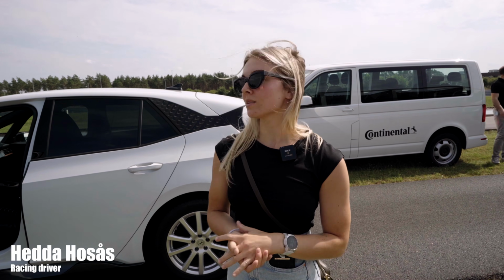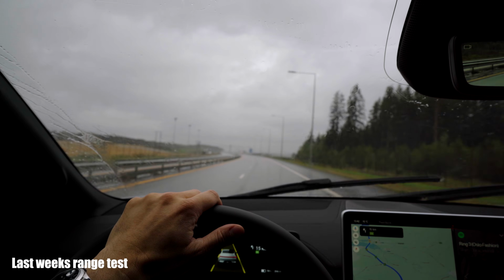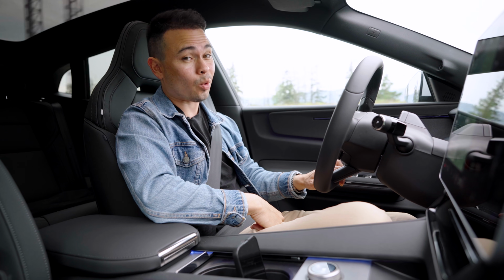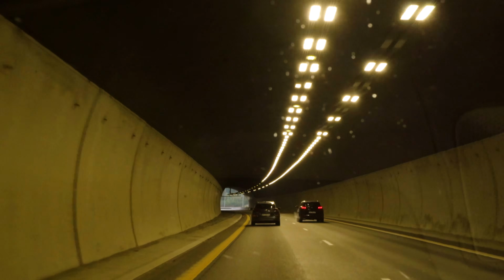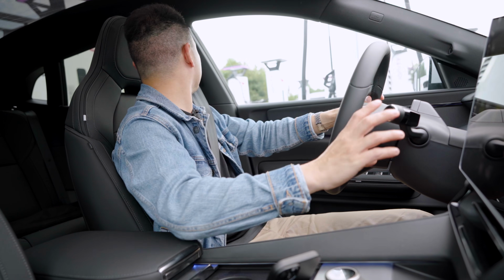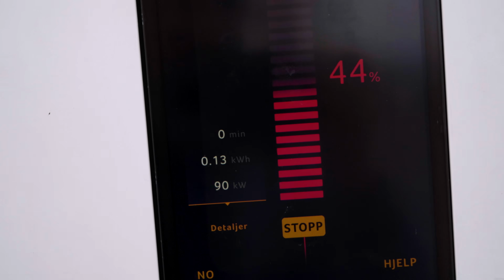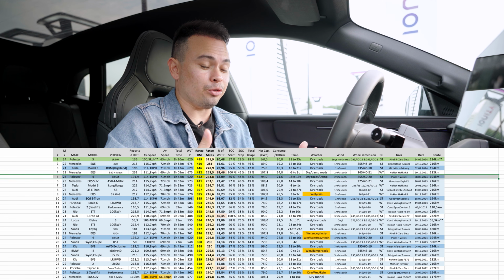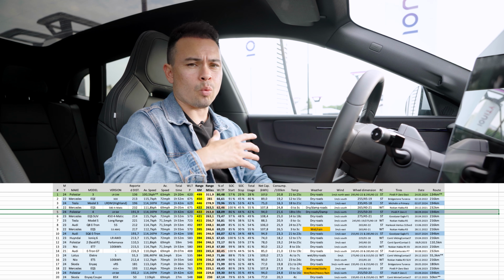Polestar 4 LRSM Range Test @120KPH (75MPH) | TAKE TWO !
Krisrifa @ Instagram
Riisfalch @ Snapchat